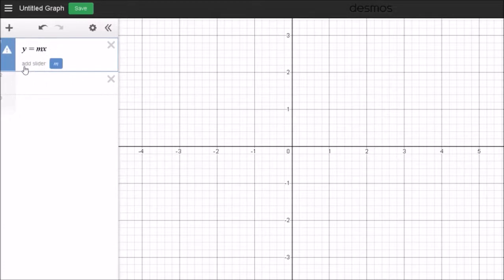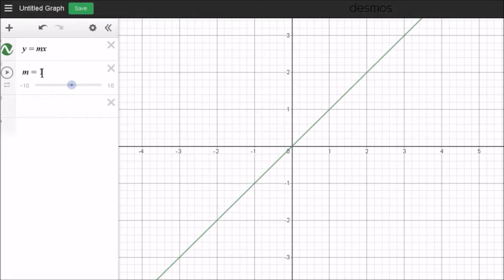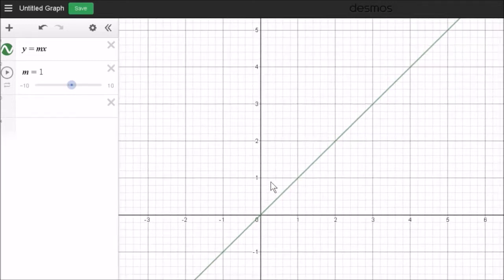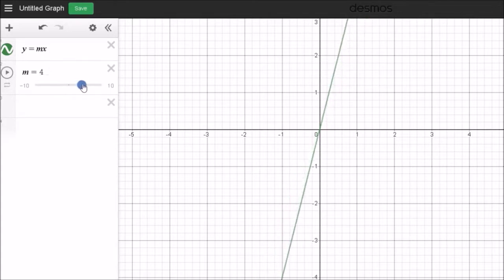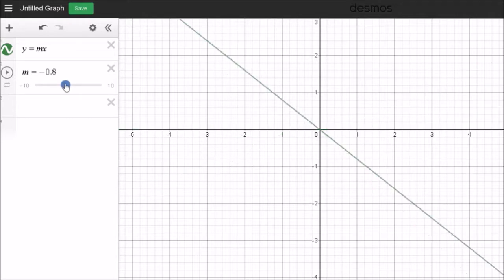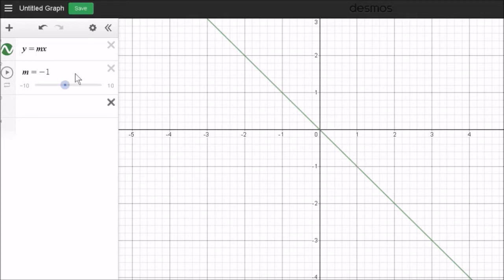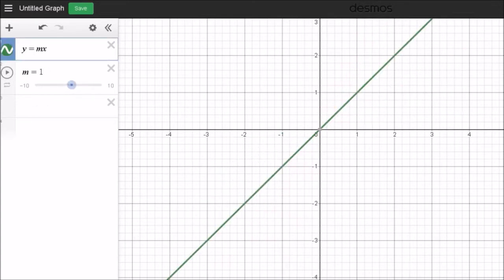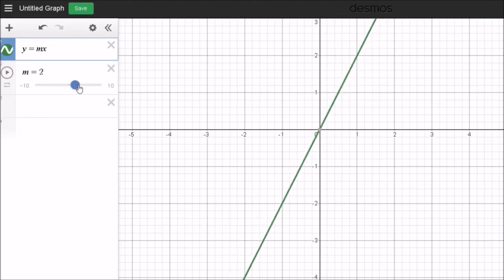My Second Equation